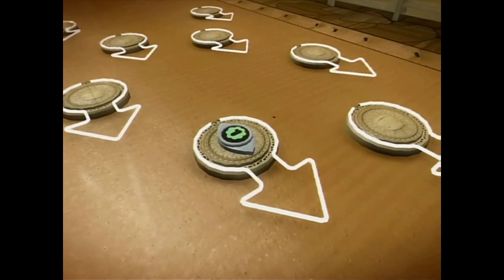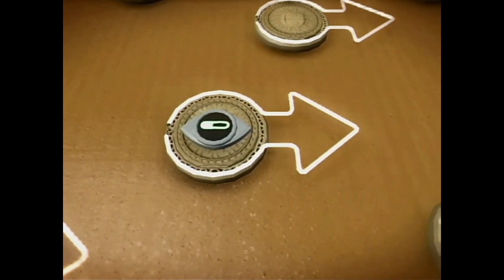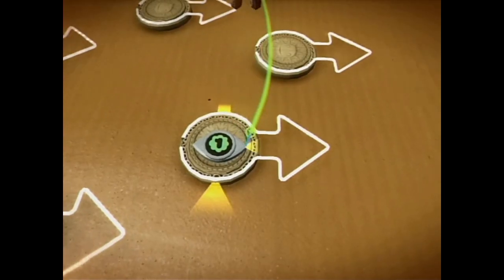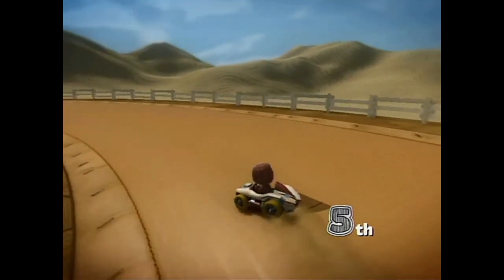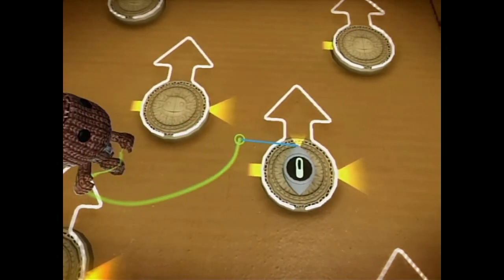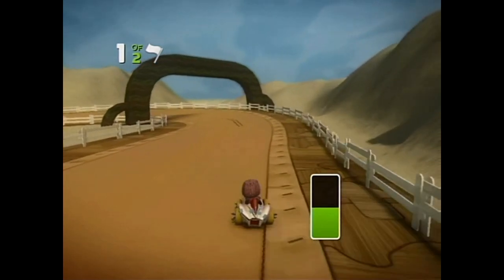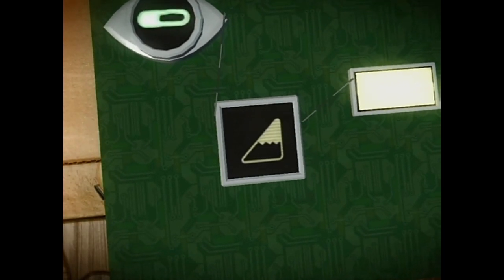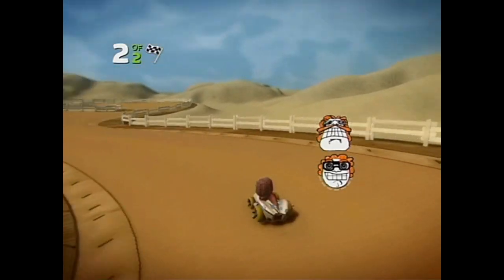LittleBigPlanet Karting Race Sensors & Threshold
To my knowledge, no footage of this tutorial in full quality without visual distractions exists anywhere else on the internet.